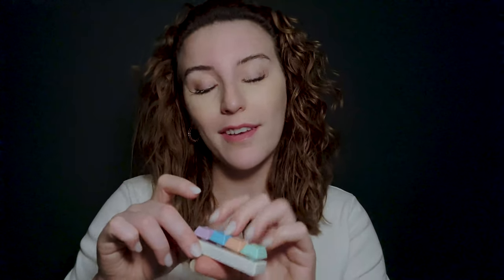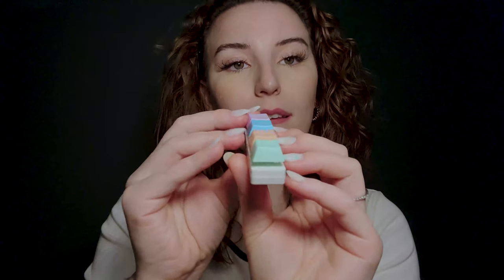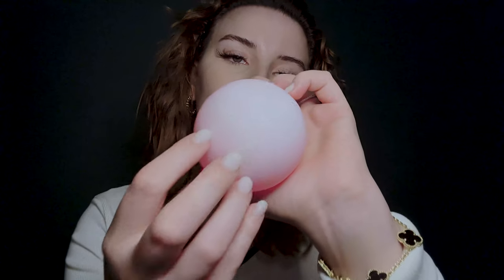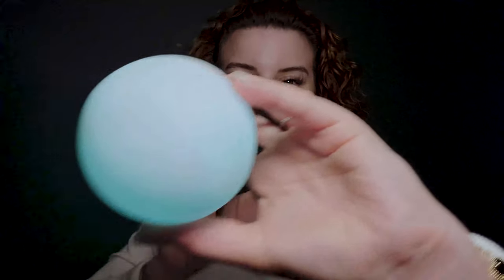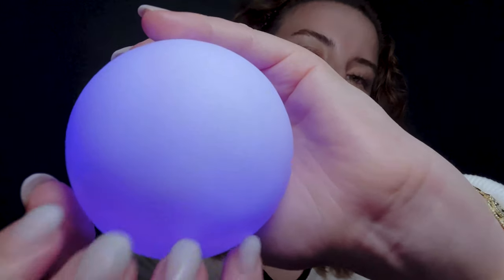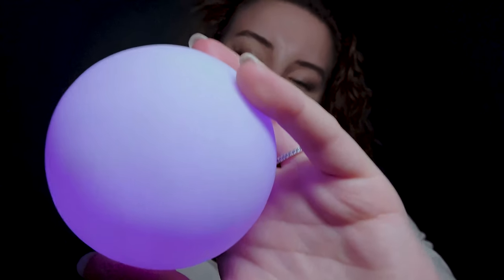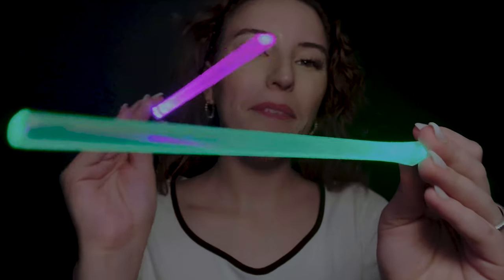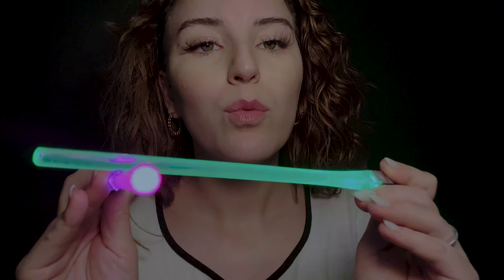ASMR Fast + Direct Sleep Instructions | follow my commands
Second Channel:  @zensounds_asmr